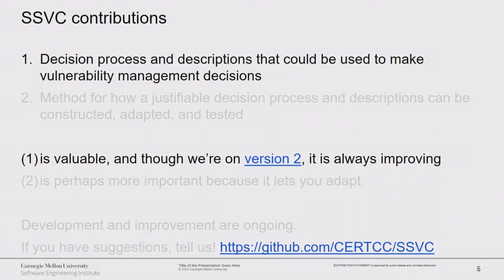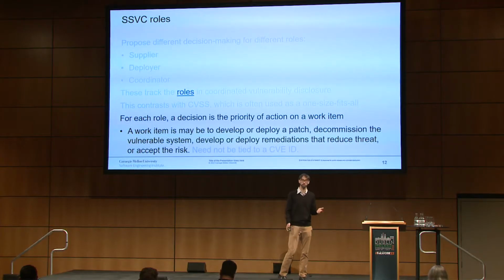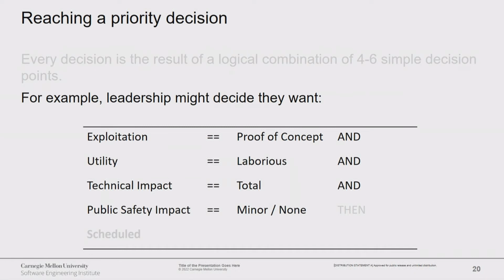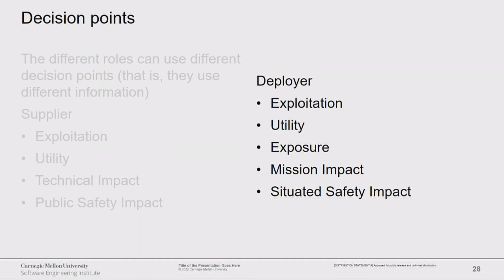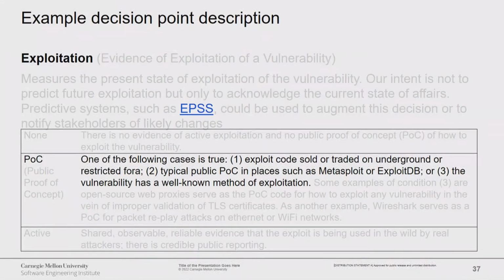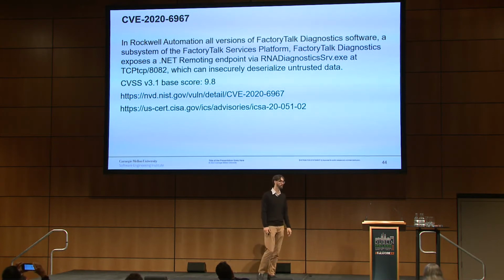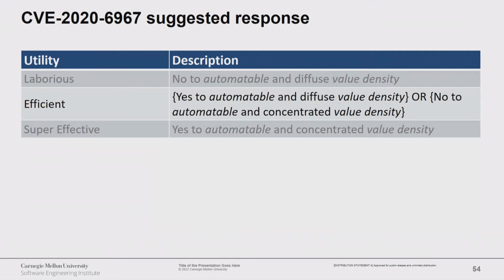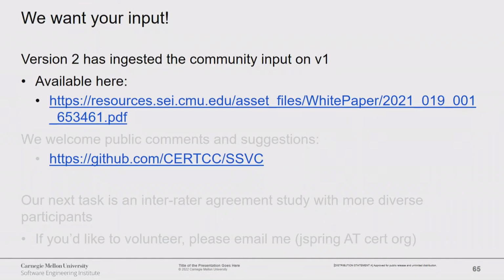Prioritizing Vulnerability Response with a Stakeholder Specific Vulnerability Categorization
Speaker: Jonathan Spring (Carnegie Mellon University, US)

About Speaker:
Jonathan Spring is a senior member of the technical staff in the CERT division of the Software Engineering Institute at Carnegie Mellon University. Dr. Spring's work focuses on producing reliable evidence in support of crafting effective cybersecurity policies at the operational, organizational, national, and Internet levels. Jono's research and practice interests include incident response, vulnerability management, machine learning, and threat intelligence.

SSVC can help organizations prioritize vulnerabilities consistently and communicate priorities between management and analysts. The problem SSVC helps solve is vulnerability triage. The focus of the solution is to take in the appropriate amount of context about the system, organization, and vul, without taking in more detail than is relevant. This talk will help you learn how to ask no more questions than is necessary to reach an adequate vulnerability management decision.